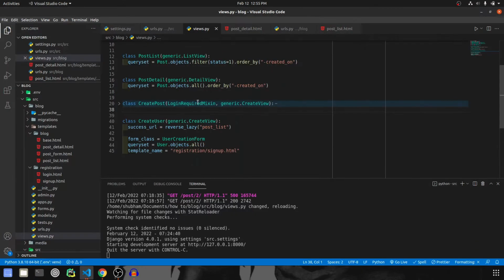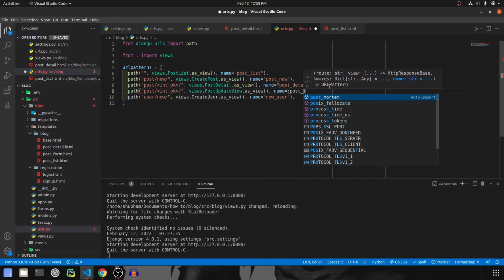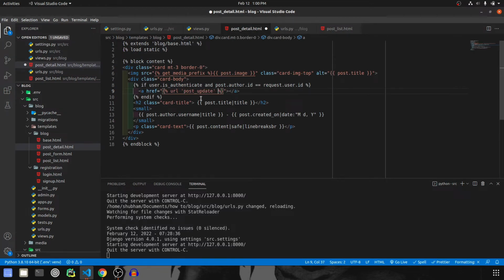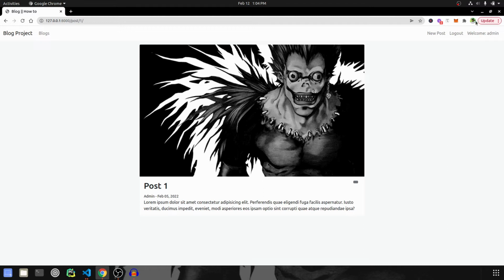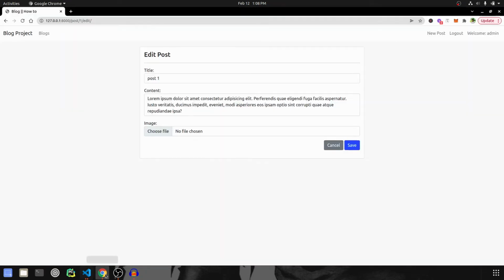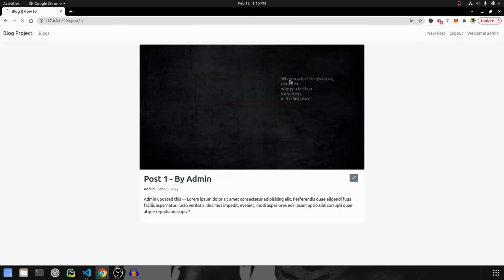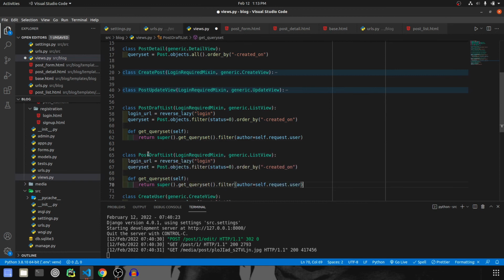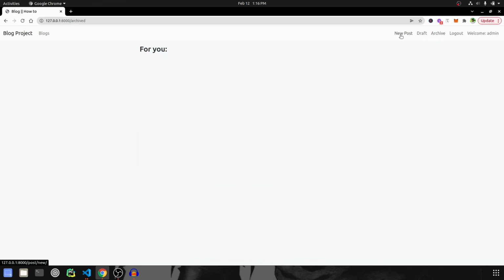Blog in Django 4.0 Template (Part 7: CBV - Updatel View) || How to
Hi Everyone,
In this series of videos about Django, I am going to show you'll to create a Blogging site by using Django 4.0. We will make use of Django Template. This is part 7 of video of the series and in this, we are going to use Class-Based Views in Django to update the record of the Blog Post. I am using python 3 and Django 4 for this project. This series is the complete guide to Django.

 django projects, python django projects, python django project, how to create django project in python, django blog